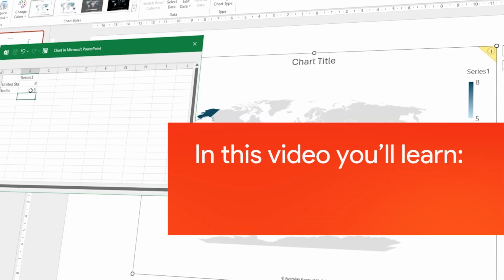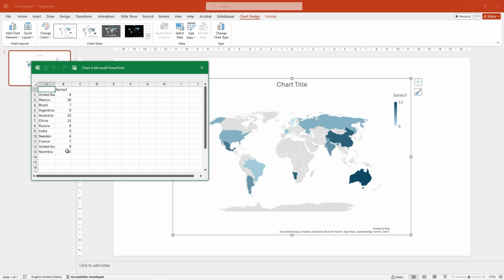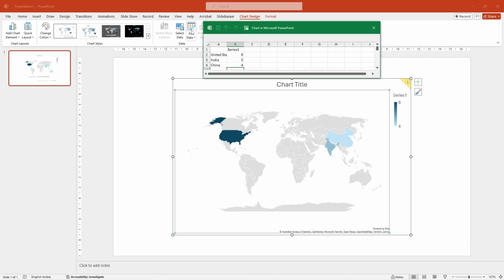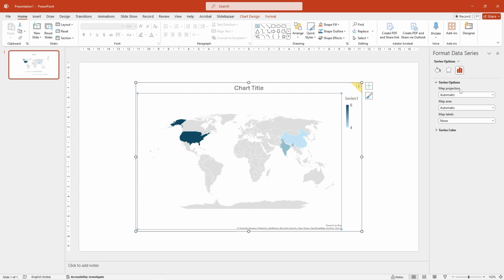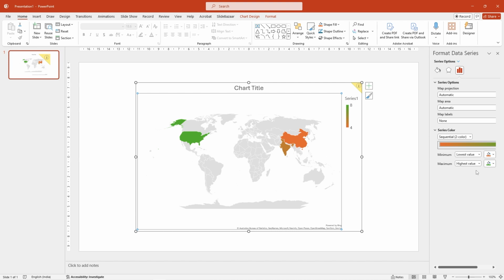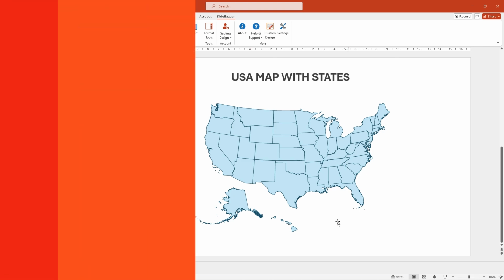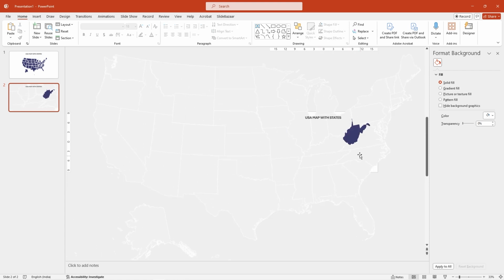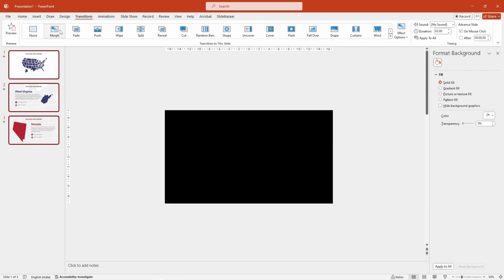How to Insert and Format Maps in PowerPoint - Tutorial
Learn how to insert maps, customize and animate them in your PowerPoint presentations!

Download the add-in to get templates, themes, charts, icons, and useful tools that can improve your PowerPoint workflow. Get more done, in less time.

Check out SlideBazaar.com for PowerPoint templates, themes and other resources.